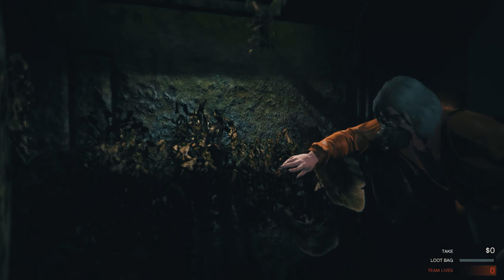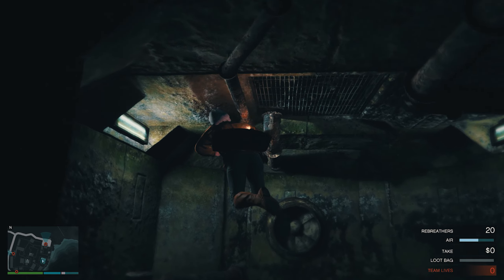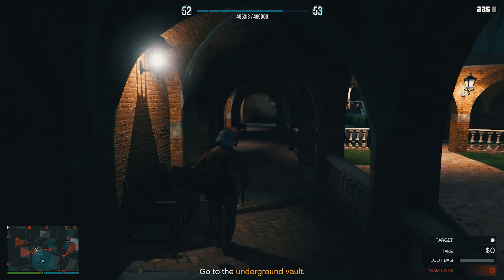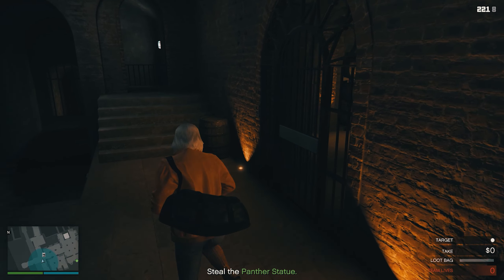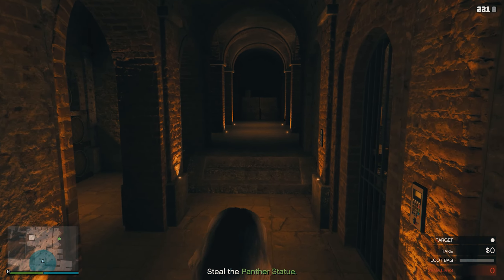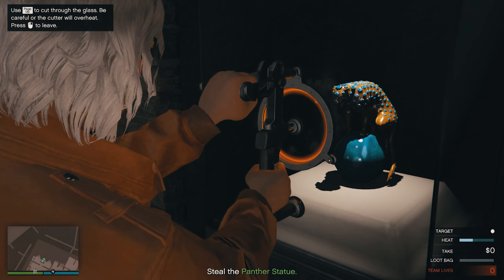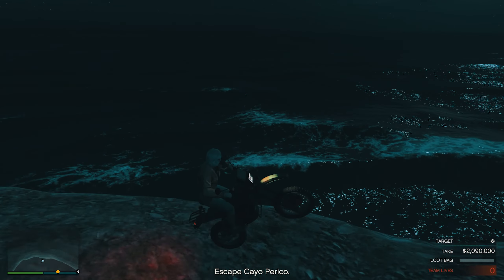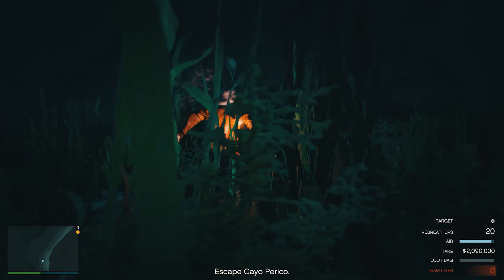GTA ONLINE CAYO PERICO HEIST STEALING PANTHER STATUE $2,090,000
GTA ONLINE CAYO PERICO HEIST STEALING PANTHER STATUE!

TODAY WE STOLE PANTHER STATUE TARGET IN GTA ONLINE CAYO PERICO HEIST.

Hi guys today i showed you how you can get solo 2 million dollars in gta online cayo perico heist. I hope you like it. Enjoy watching.

This is the best Approach for the Cayo Perico Heist. This guide should help you solo guys get through the new GTA Online heist. This is the best entry & exfil point! Plus we stole the PANTHER STATUE!

Hello, I am trying to produce videos about GTA V on my channel.

gta online cayo perico heist, gta online cayo perico replay glitch, gta online cayo perico solo, gta online cayo perico heist prep, gta online cayo perico guide, cayo perico